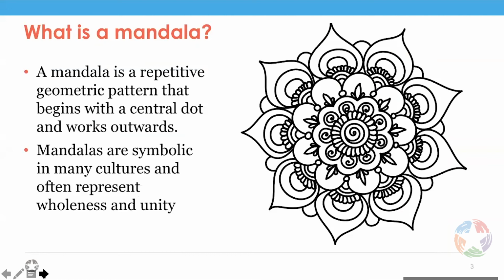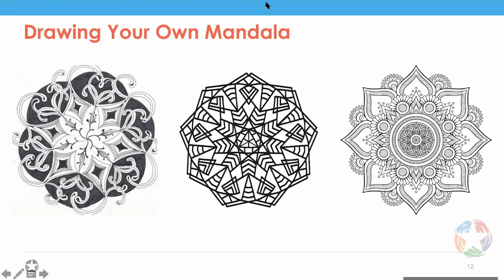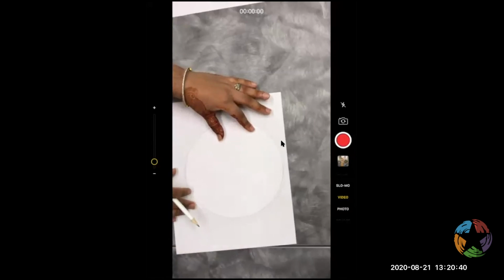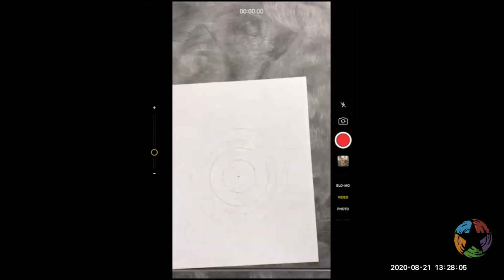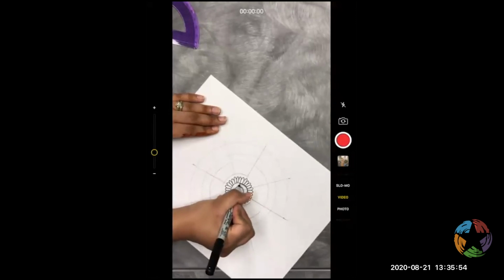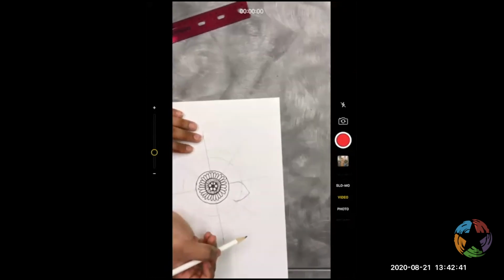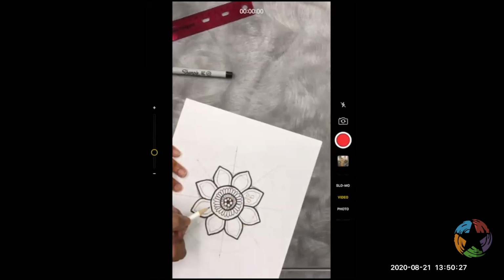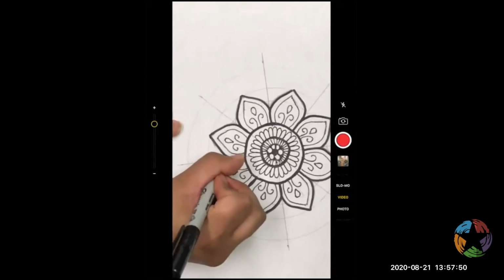Make a Mandala Workshop - 8/21/2020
Learn about the cultural history of mandalas and create your own using radial symmetry.